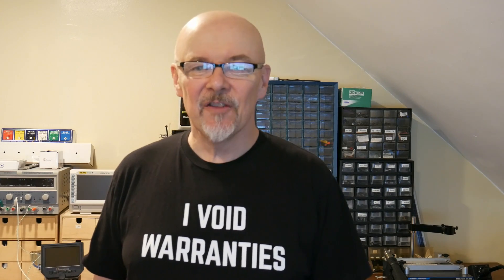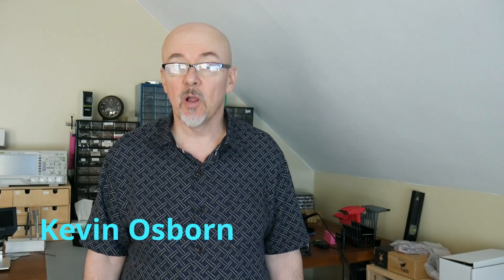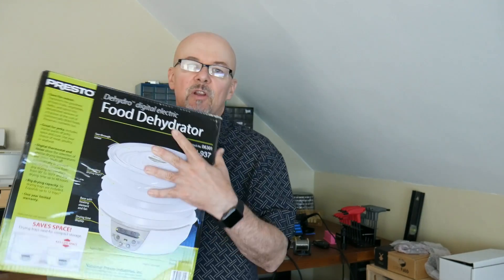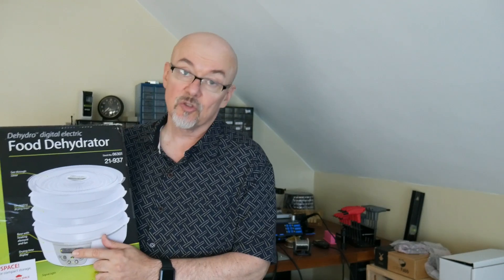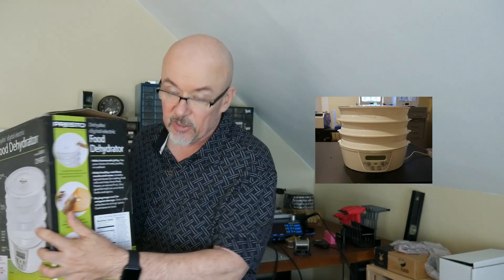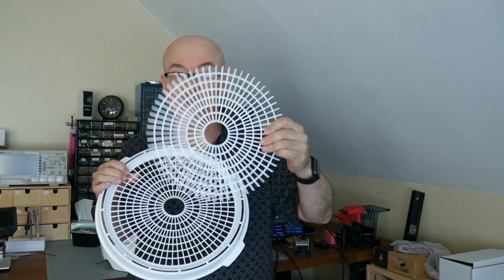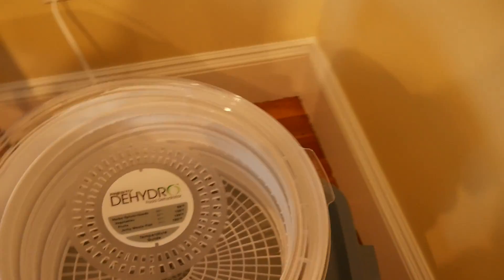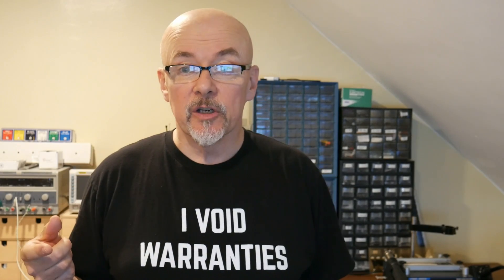DIY Digital Filament Dryer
Filaments like Nylon suck water out of the air, and then don't print well.  Today, we'll repurpose a food dehydrator to dry filaments.

Food Dehydrator I used:

Just about everything 3D printing. Good for advice too!